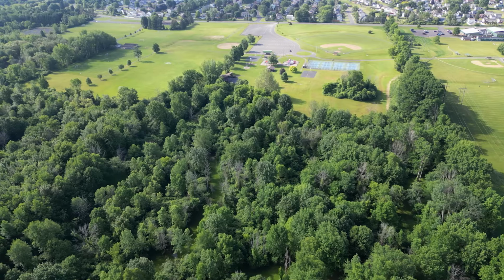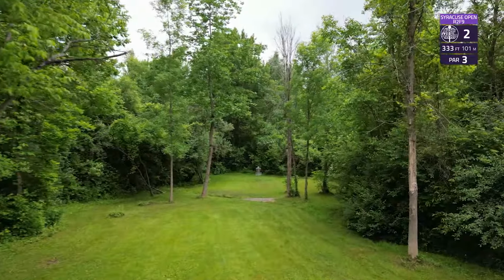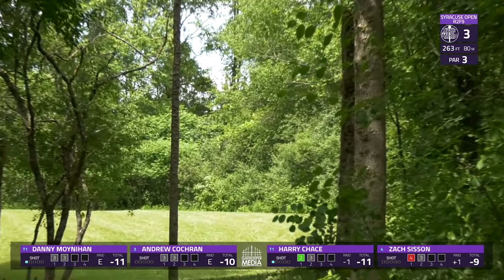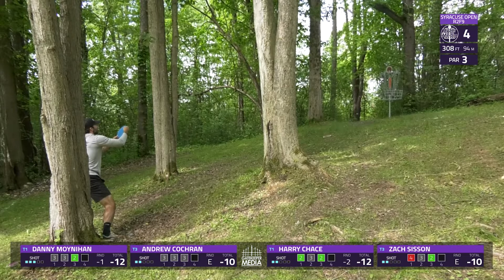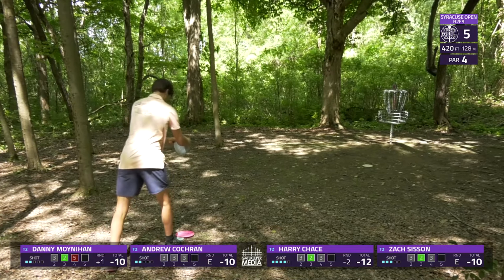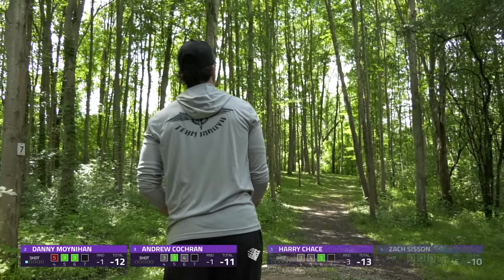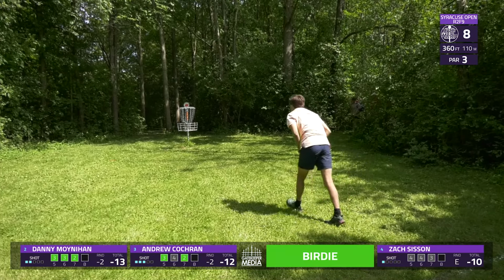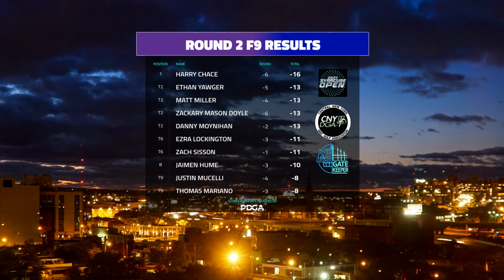2024 Syracuse Open | R2 F9 | Moynihan, Cochran, Chace, Sisson | Gatekeeper Media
This is a new series of collaborative tournament coverage. Front 9's of every round can be found on @GatekeeperMedia and @HyzerMedia presenting you the back 9's!

Card: Danny Moynihan, Andrew Cochran, Harry Chace, Zach Sisson

Course: Clay Park East, (Liverpool, NY)

Commentary: Nathan Johnson, Dan Brooks-Wells

Tournament Director: Stephen Bailey

Assistant Tournament Director: Jeff Gilbert

SUPPORT GATEKEEPER
Head over to our personal store!

CHAPTERS
0:00 INTRO
1:03 HOLE 1
4:03 HOLE 2
6:53 HOLE 3
10:10 HOLE 4
12:55 HOLE 5
16:30 HOLE 6
19:08 HOLE 7
21:19 HOLE 8
24:28 HOLE 9
26:43 OUTRO